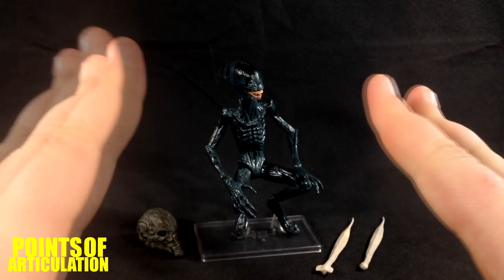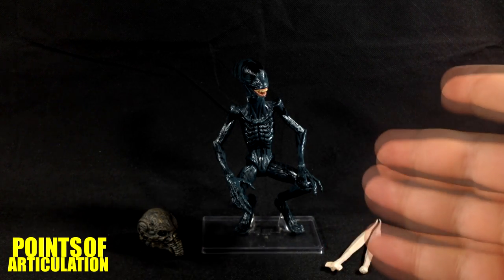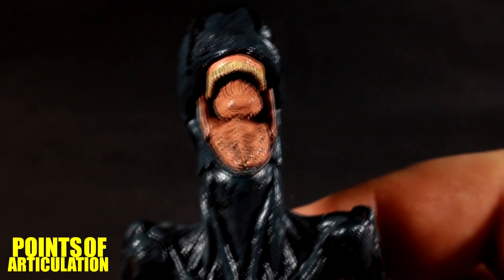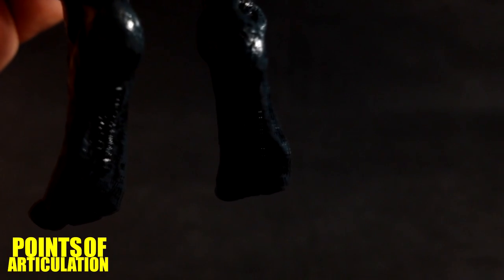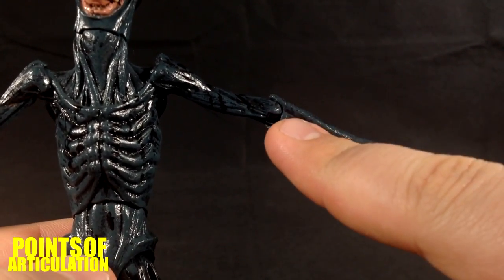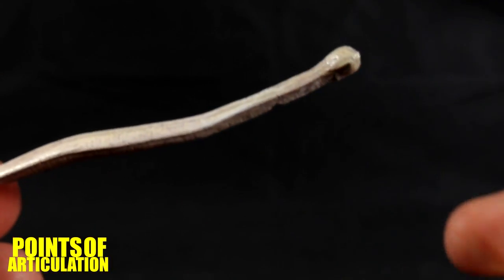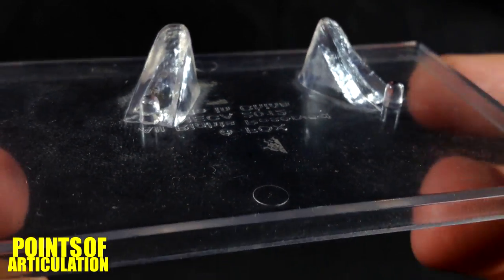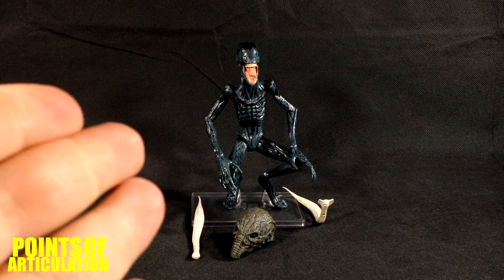Neca Prometheus Series 2 Deacon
Today I'm looking at the Neca Deacon figure. This creature is part of the Prometheus line and was released in Series 2. I think this is a very interesting creature in the Alien universe, and NECA did a fantastic job bringing it to life for us collectors. Only problem i have with this awesome piece is the articulation. Besides that it has great detail, a neat paint job, and some beautiful accessories!